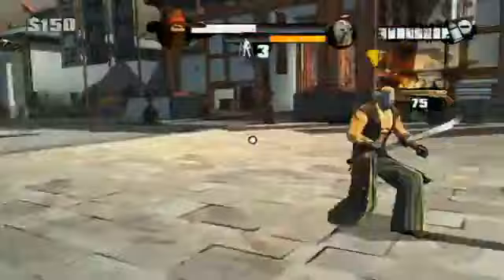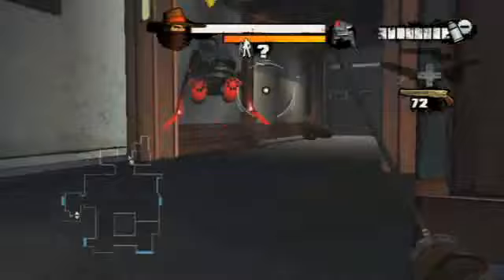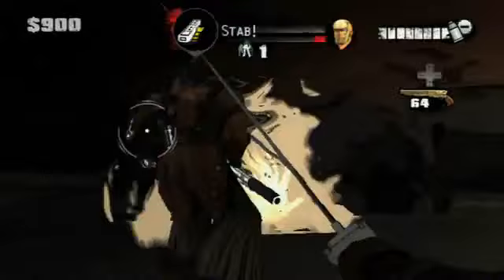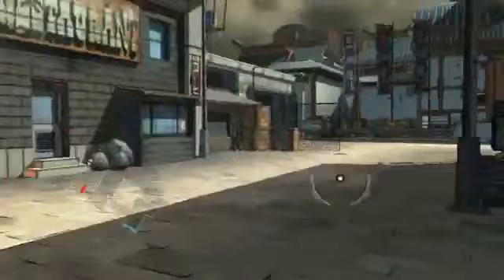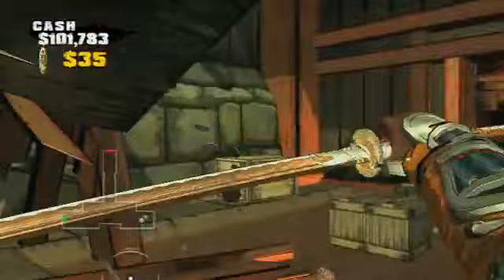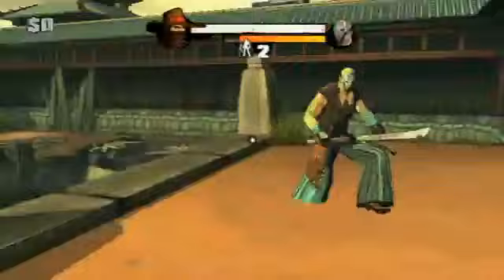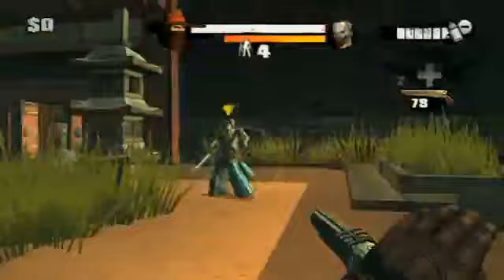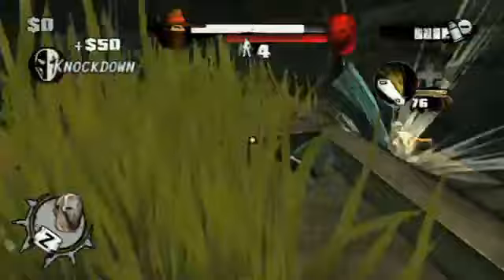Red Steel 2 (Gametrailers Preview) (Wii)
Original Description: Get a sneak peek at this gun-toting, sword-slinging cowboy's adventure on the Nintendo Wii.
Narrator Brandon Jones
Game Description: Red Steel 2 is a first-person shooter/hack-and-slash video game developed by Ubisoft Paris for the Wii video game console. It is a stand-alone sequel to Red Steel. The game was released worldwide in March 2010. The trailer premiered at the Los Angeles video game E3 2009 starring the actor Karl E. Landler